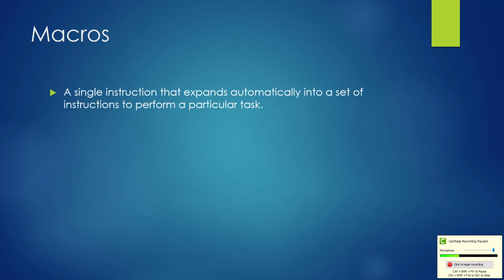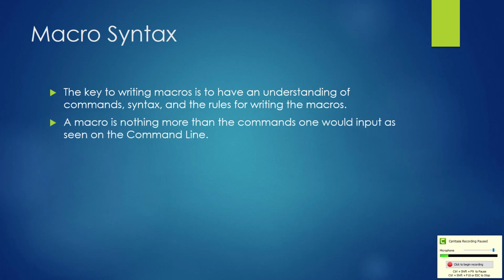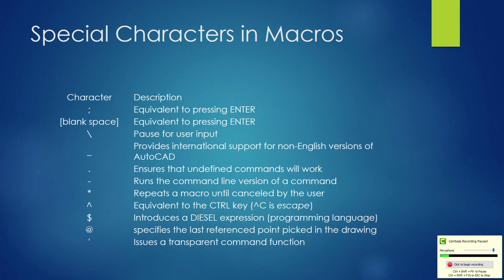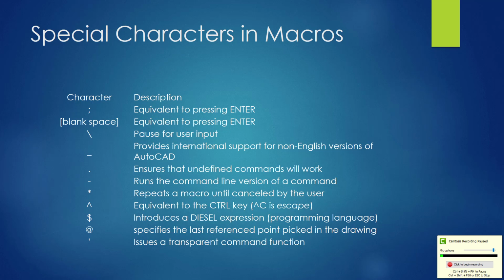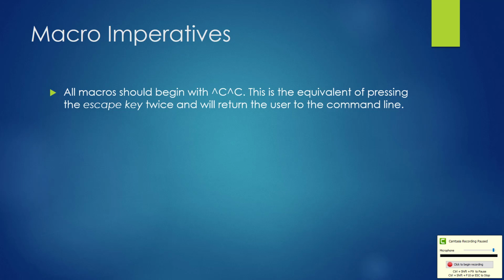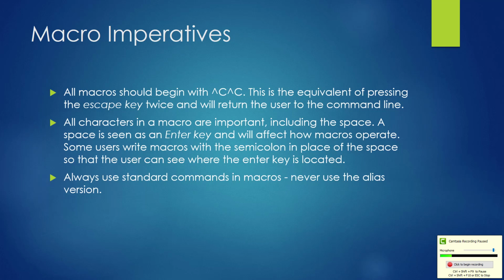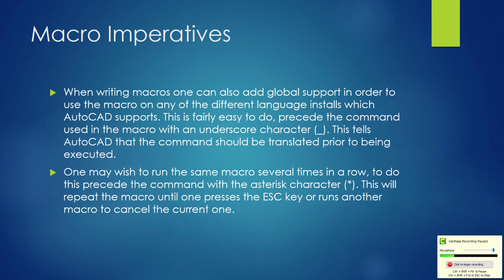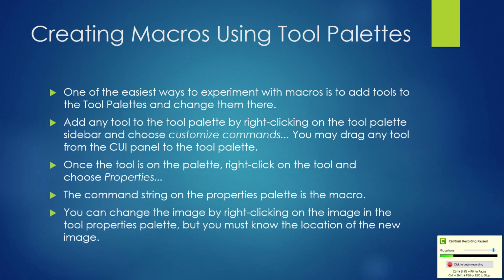Macros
The basics of macros and how they will be used in customizing the Ribbon in AutoCAD